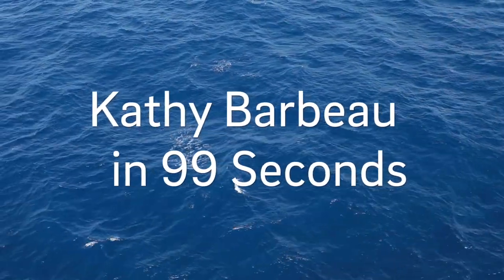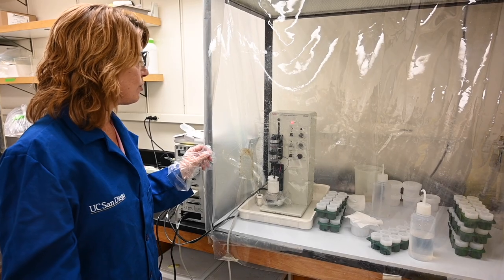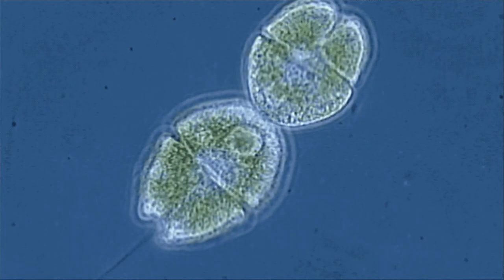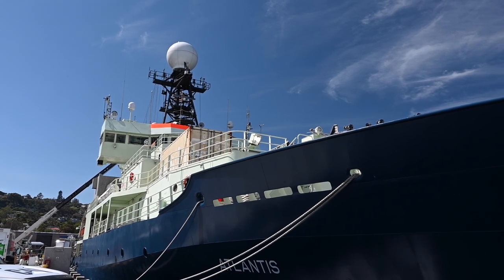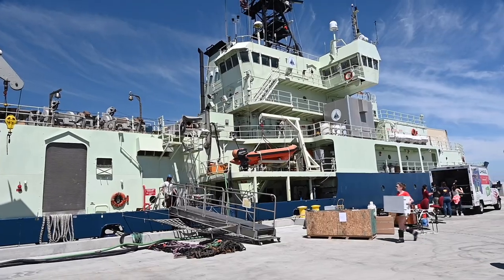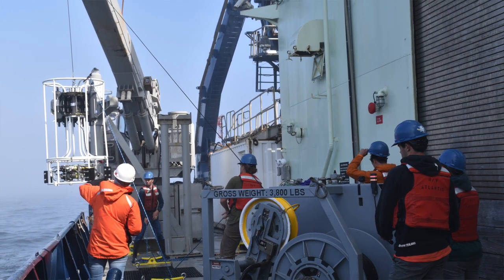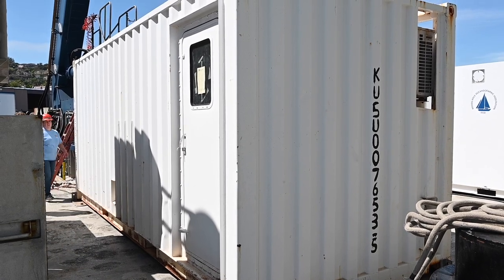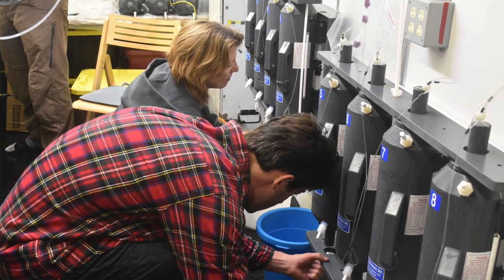A Scientist's Life in 99 Seconds: Marine Chemist Kathy Barbeau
Marine chemist Kathy Barbeau studies trace elements such as iron and copper in the ocean and their role in the global carbon cycle.